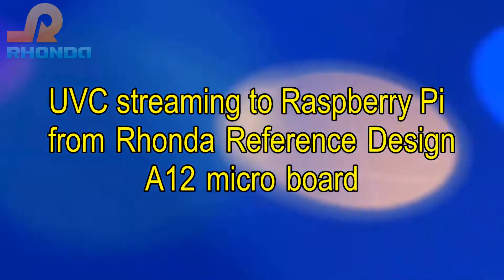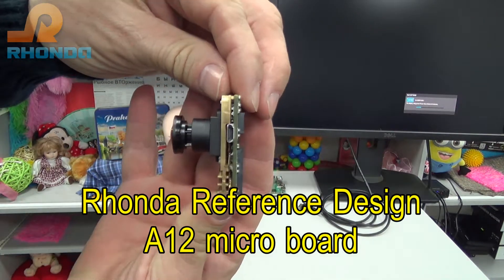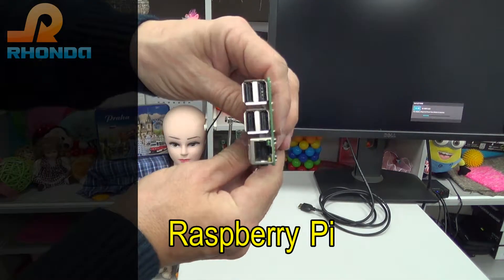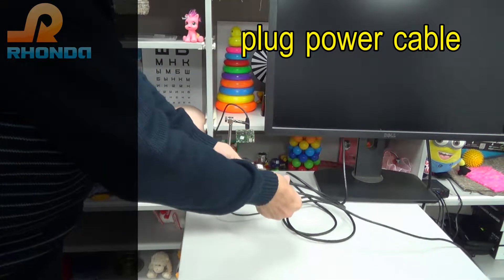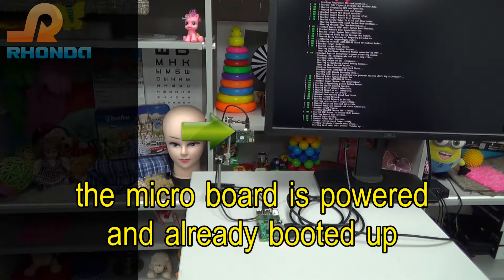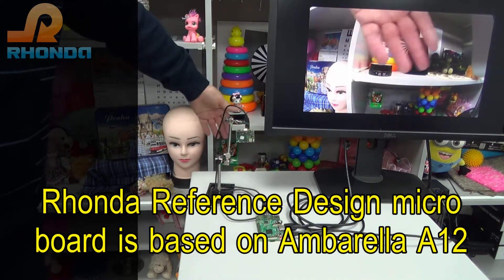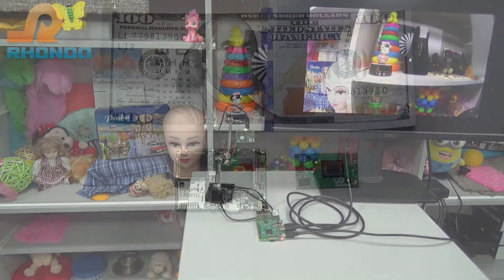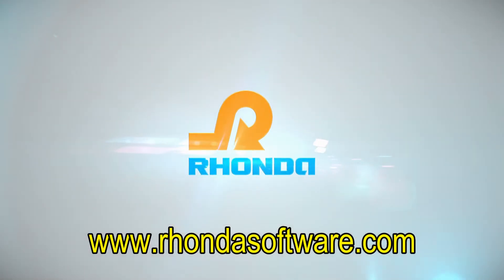UVC streaming to Raspberry Pi from Rhonda Reference Design A12 micro board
Rhonda Software developed Rhonda Reference Design A12 micro board on the base of Ambarella A12 SoC, Murata 1BW Wi-Fi and BT module, and Sony image sensor. The reference design consists of the main board and sensor board. Rhonda Software implemented UVC (USB Video Class) 720p@30 video streaming to Raspberry Pi from the micro board. Camera application of the micro board is based on Rhonda Camera SDK.